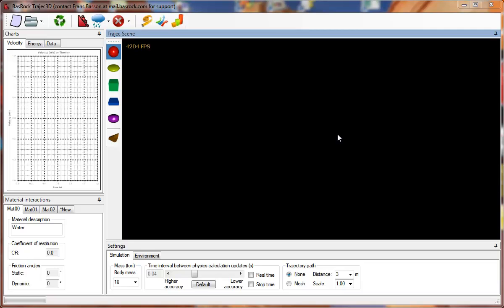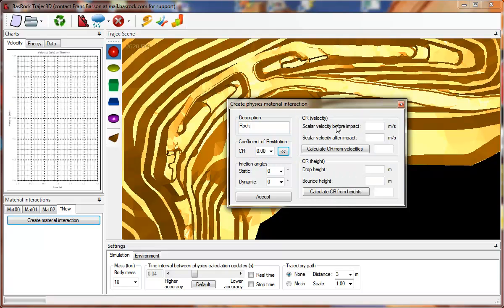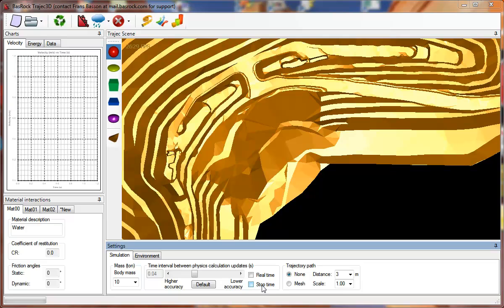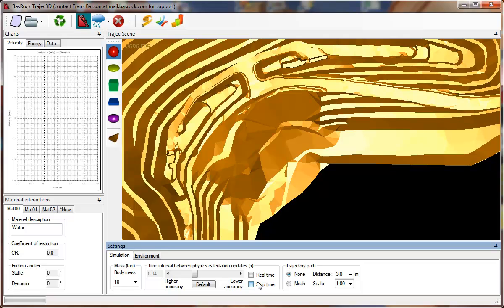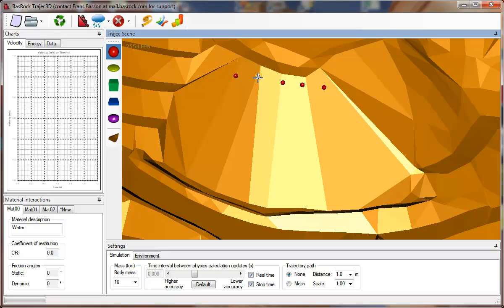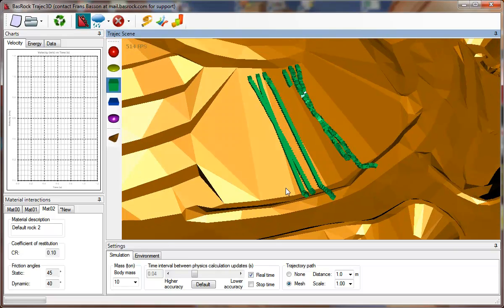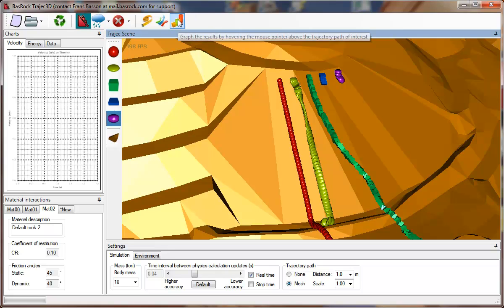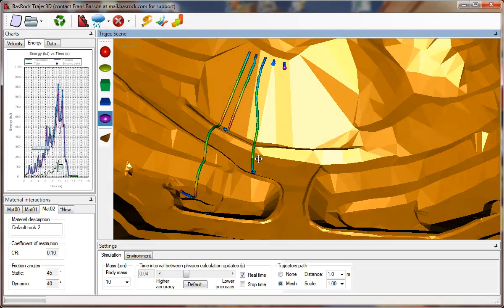Trajec3D Quick Tutorial.mp4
A short introduction to the basic functionality of Trajec3D.